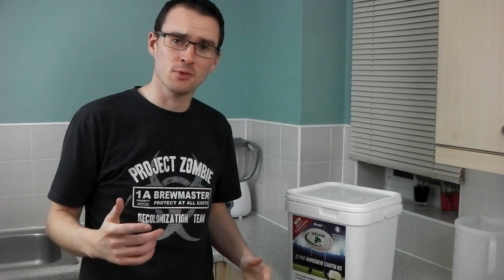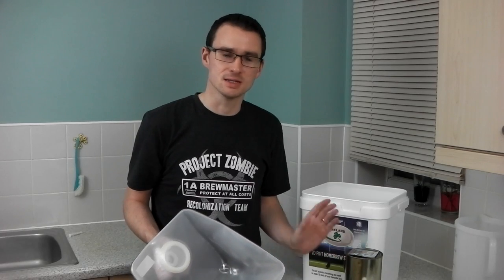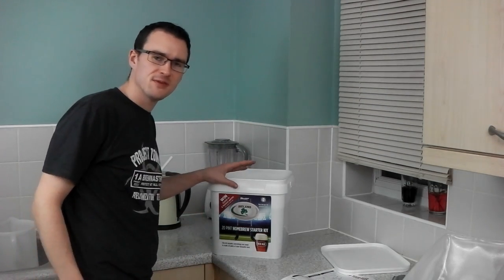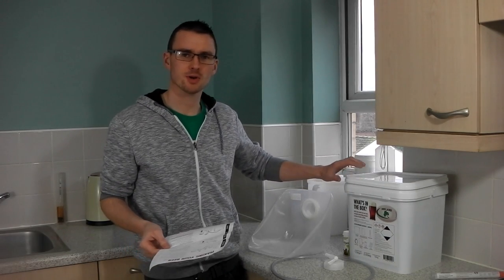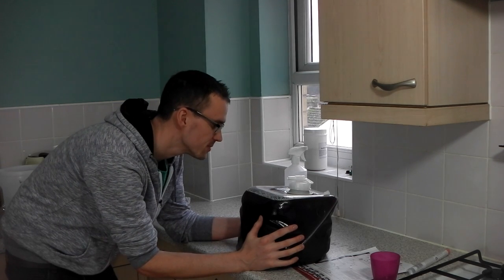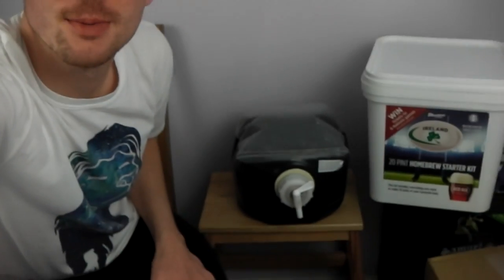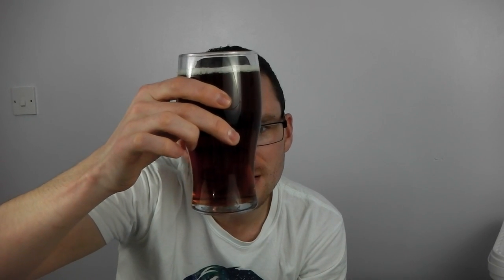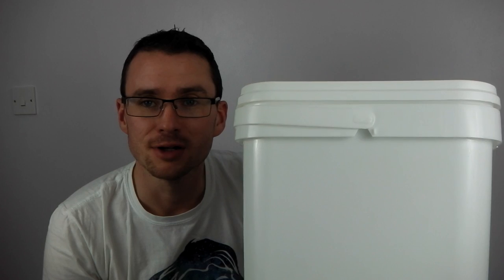Muntons Six Nations Irish Red Ale Kit - Review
Here i brewed up the new 20 pint six nation kit from muntons homebrew.I went for the irish red ale and im very impressed.Theres also a chance to win two tickets to the six nations included with the kit.

Cheers